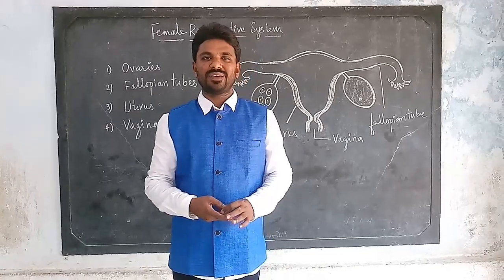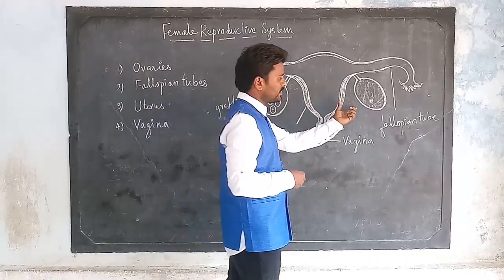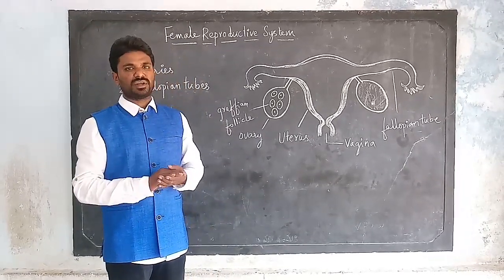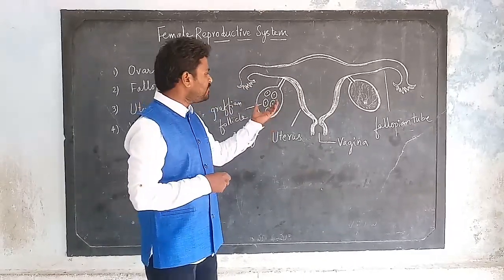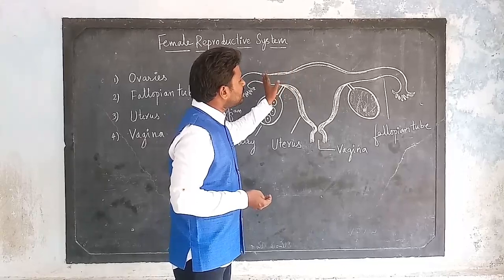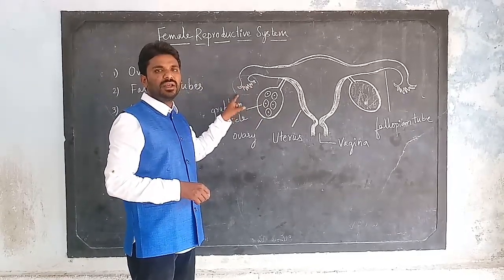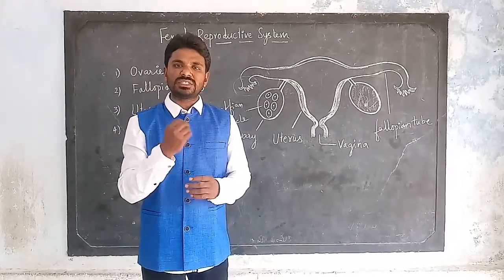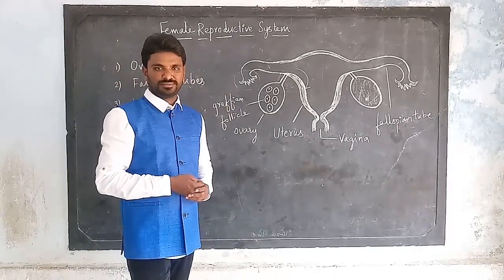FEMALE REPRODUCTIVE SYSTEM